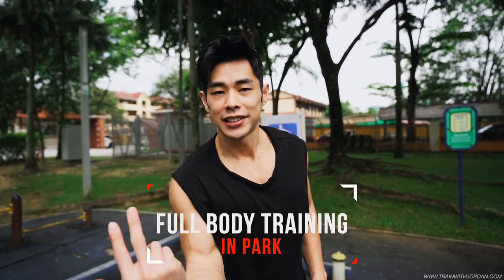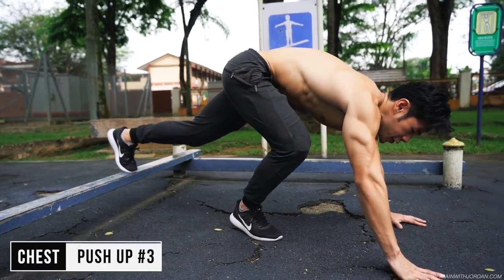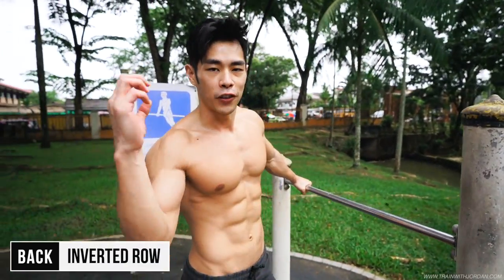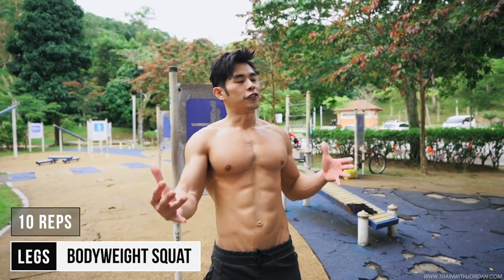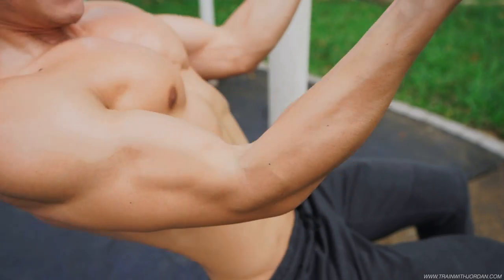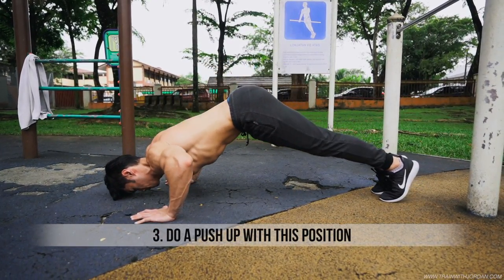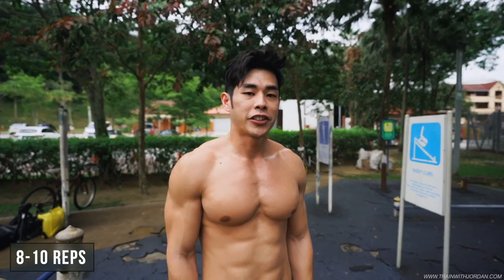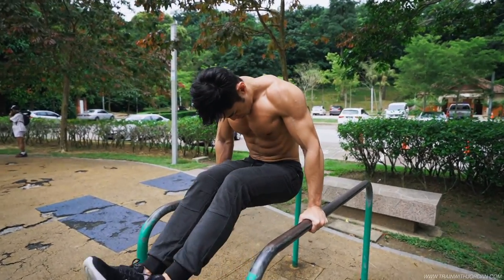How to Build A Solid Body In The Park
*Closed Caption is available in this video* Get my App

This video is just a demo, specially made for those who can't go to the gym or do not have any gym equipment at home. Are these exercises still useful? Absolutely yes! Speaking about Muscle Hypertrophy, IMO bodyweight it is still not as great when you can overload your muscles with weights like heavy Dumbbells and Barbells. Well, bodyweights at home might not be the best for growth but hey, done is better than none. Get it done! If you are interested to be my student, check out